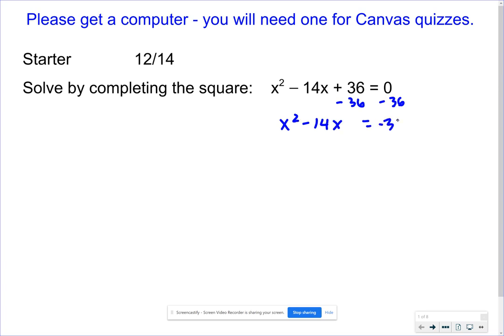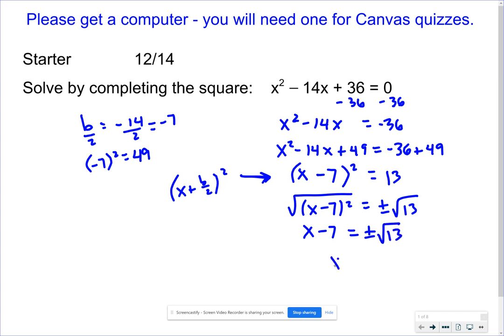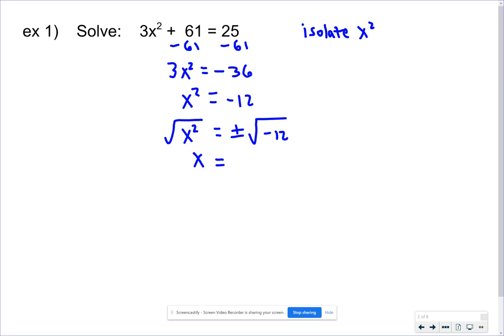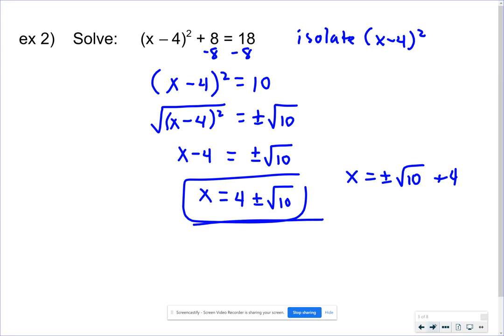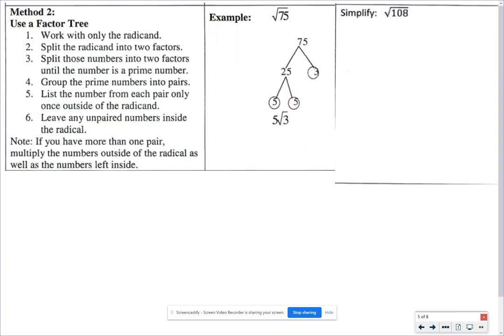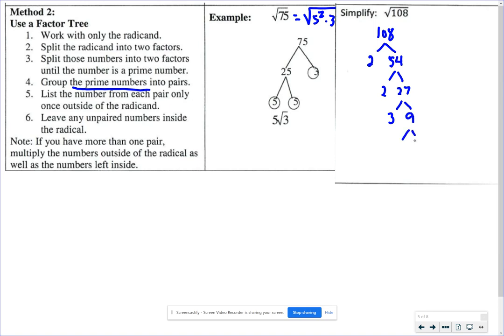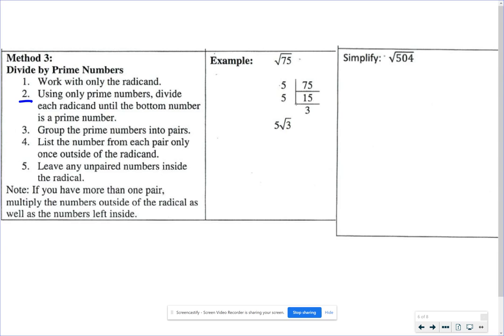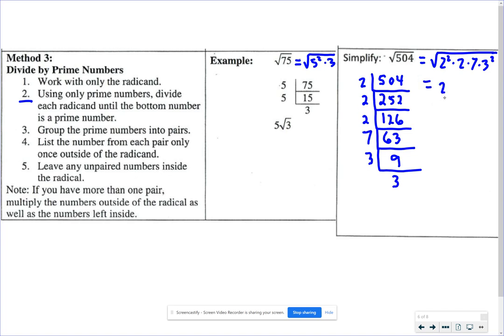Dec 14 & 15 Regular